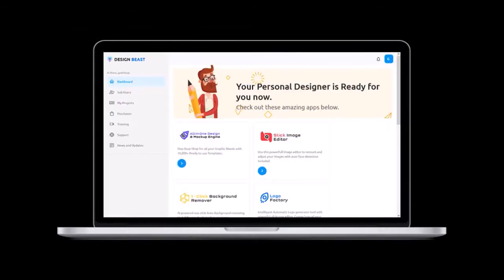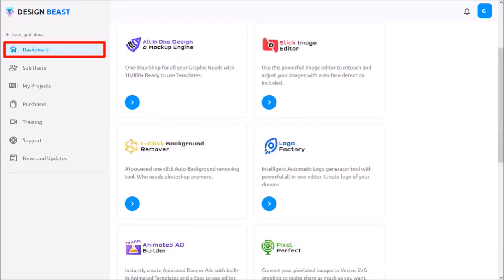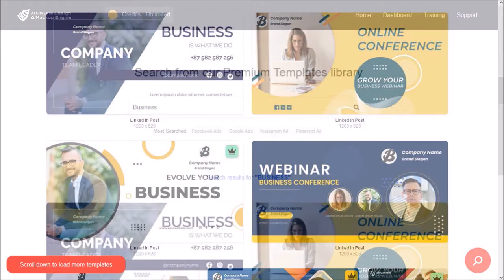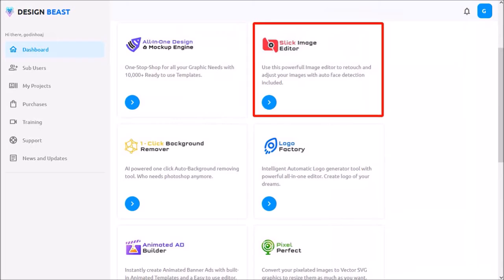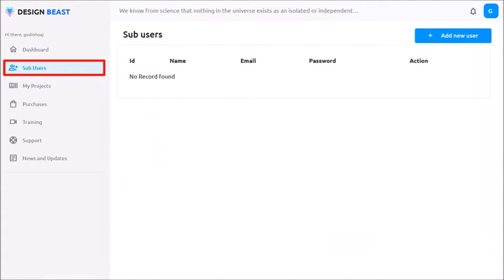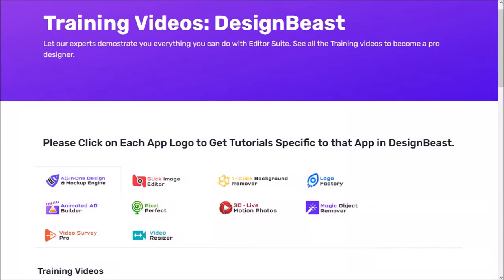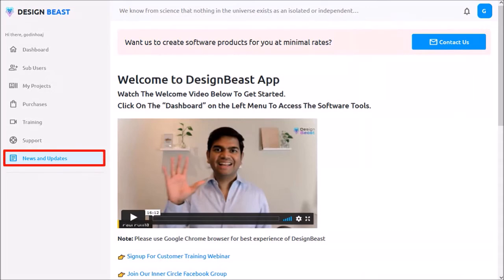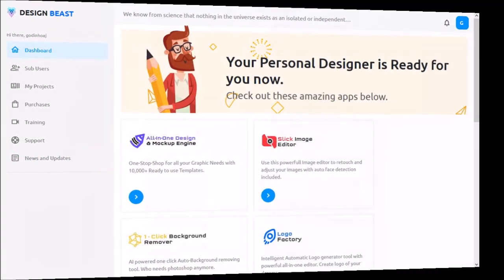DesignBeast Overview | Graphic Design Suite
In this video, I do an Overview and Walkthrough of the DesignBeast User-Interface. In a previous video, I did a brief review on DesignBeast that showcases all the apps in the front-end license, so feel free to check it out down below.

DesignBeast is a multi-purpose web-based design suite which includes 6-in-1 graphic design and animation apps that allows you to create professional designs for your business and clients.

It launched on August 24, 2021 and will be available for a special one-time low price during the launch period. You can check the link below to the sales page to buy this app. Essentially, you’ll get 6 apps for the price of one.

The 6 graphic design and animation apps that are included in DesignBeast include: (1) All-in-One Mockup & Design to help you create a variety of graphic designs; (2) Logo Factory with which you can create professional logos using AI technology; (3) Magic Object Remover that allows you to remove specific objects from an image; (4) 3D Live Motion Photos that allows you to take still images and add motion effects to it; (5) 1-Click Background Removal that helps you remove the background from an image with one click; and finally (6) Slick Image Editor which is an image editing app that allows you to do some basic editing.

The main All-in-One Mockup & Design Engine app itself is worth more than the cost of the whole suite. These are all separate apps, that you can access from one centralized dashboard.

If you decide to buy DesignBeast pick it up during the launch period because you'll get it a low one-time price. I will be creating several DesignBeast tutorials to show you how to use these apps (check the links below).

CREDITS: DesignBeast logo and screenshots are copyright protected, used with permission | Commercial rights to use video backgrounds, images, graphics and animations unless otherwise mentioned | Microsoft, Windows, and the Windows logo are trademarks, or registered trademarks of Microsoft Corporation in the United States and/or other countries | Other names may be trademarks of their respective owners.

Song Title: That One Bar Scene by RKVC